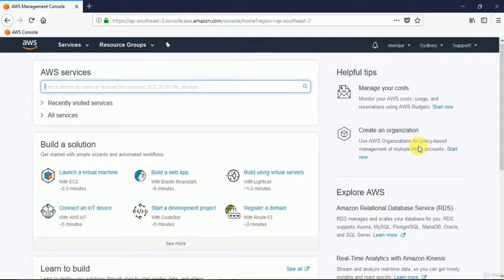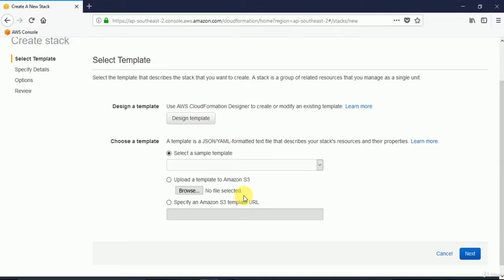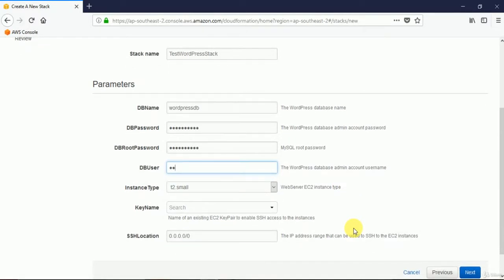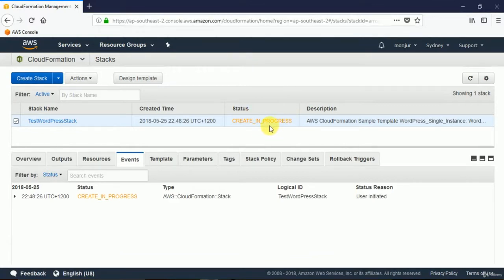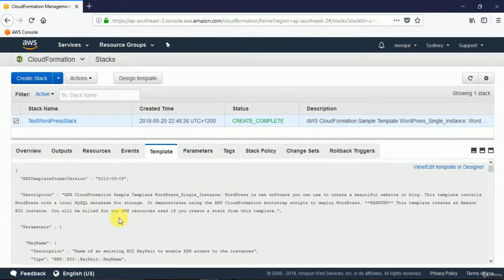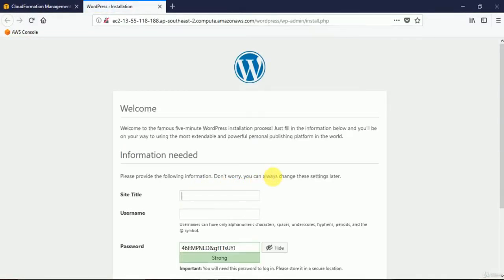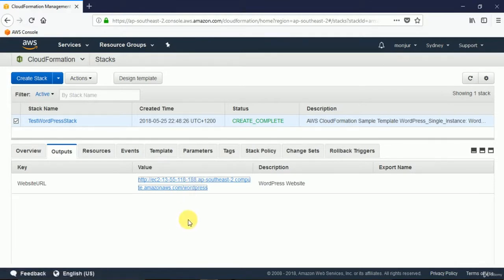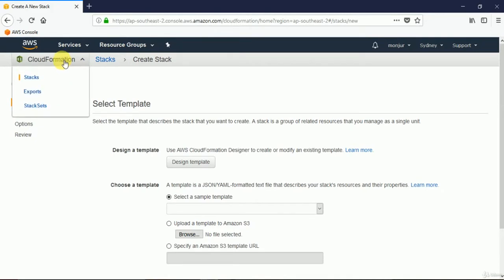6 Creating WordPress Blog Site using Stack